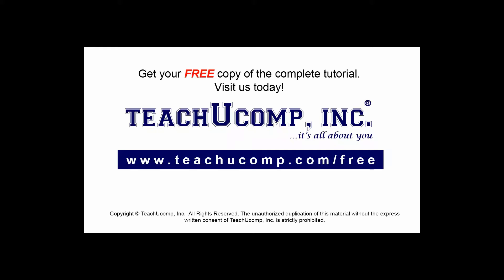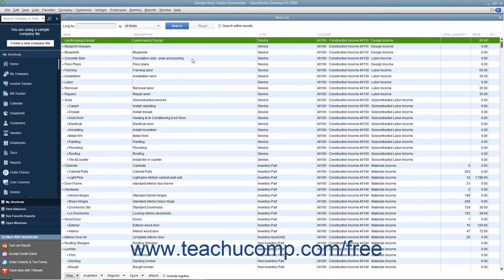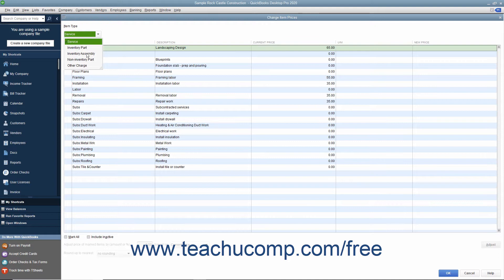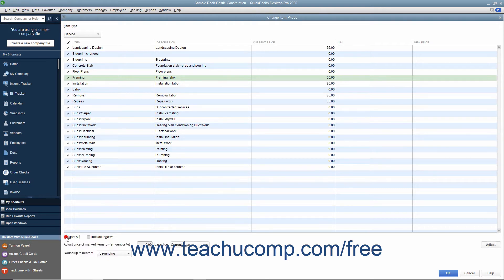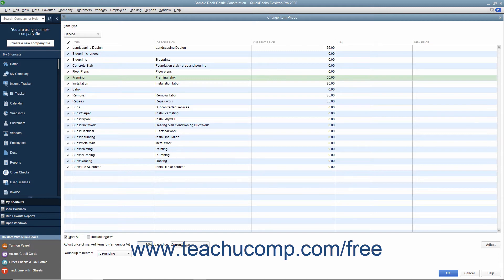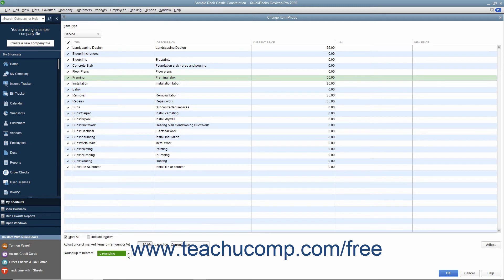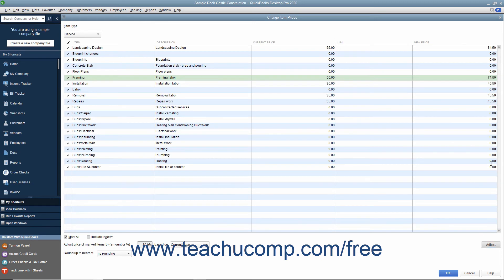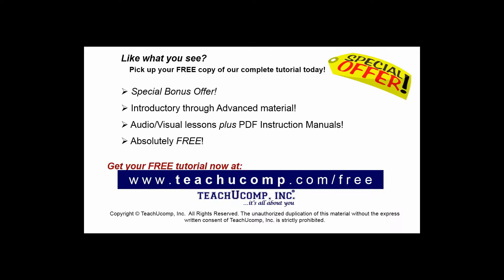QuickBooks Desktop Pro 2020 Tutorial Changing Item Prices Intuit Training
FREE Course! Learn about Changing Item Prices in QuickBooks Desktop Pro 2020 A clip from Mastering QuickBooks Made Easy. - the most comprehensive QuickBooks tutorial available. Visit us today!